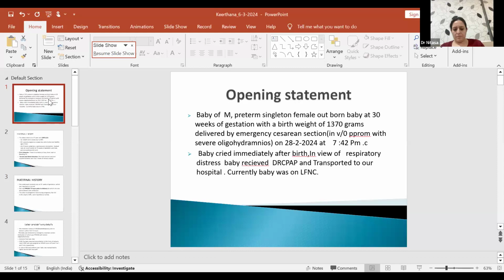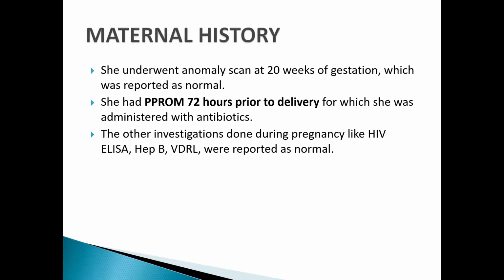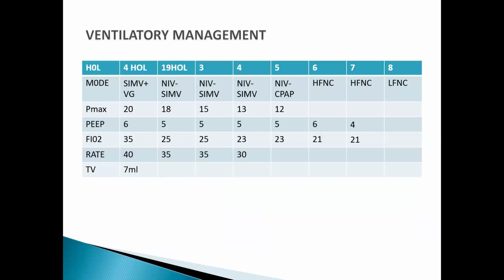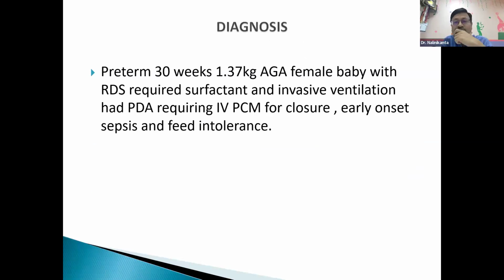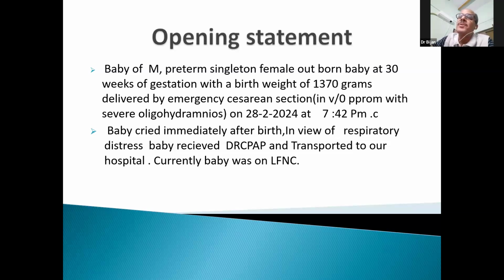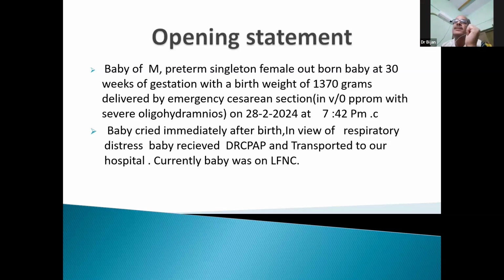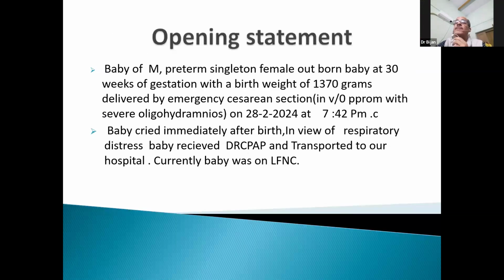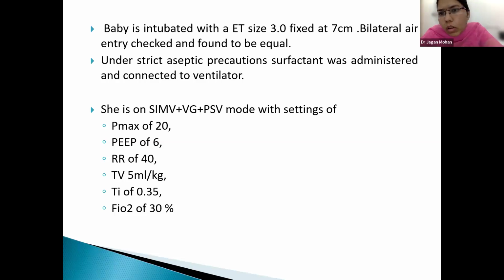NOEL Volume target ventilation case based discussion 07.03.24